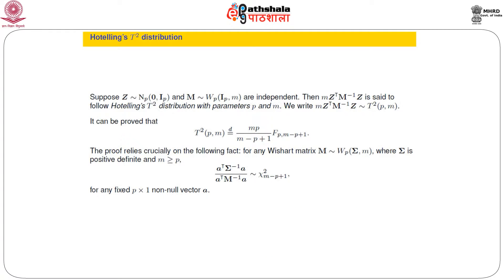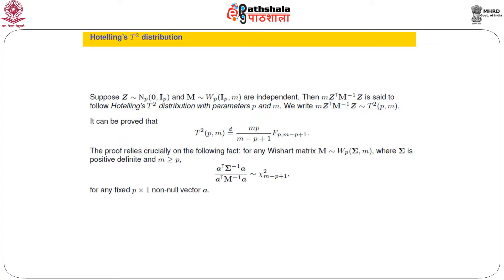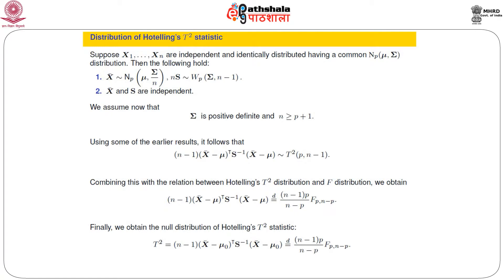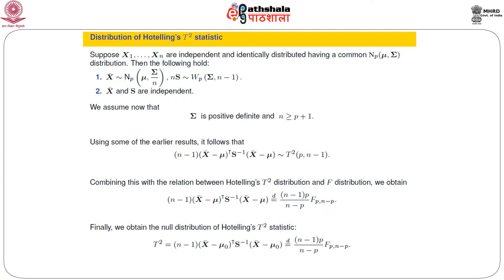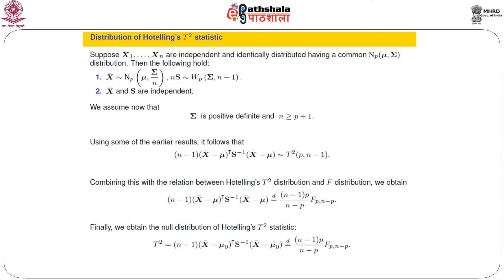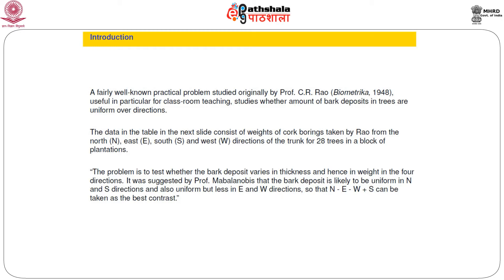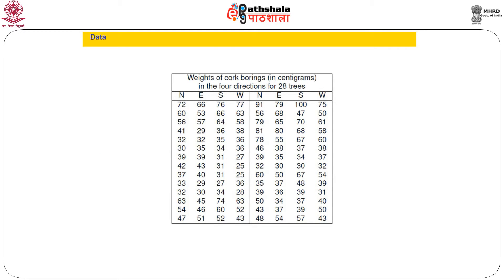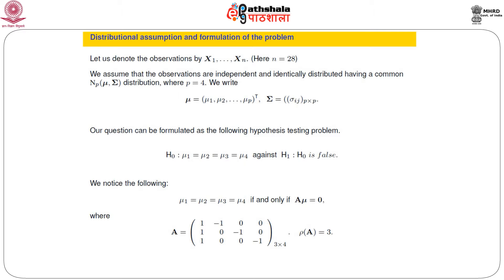Multivariate Normal Distribution and Related Inference II V2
Paper: Multivariate Analysis
Module name: Multivariate normal distribution and related inference - II
Content Writer: Prof Sumitra Purkayastha